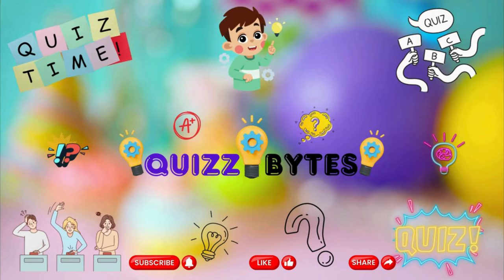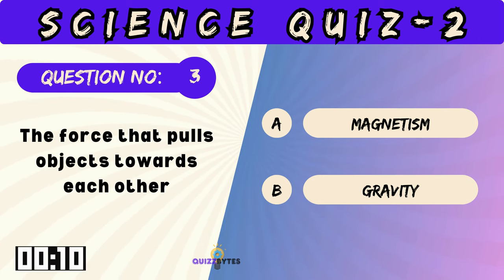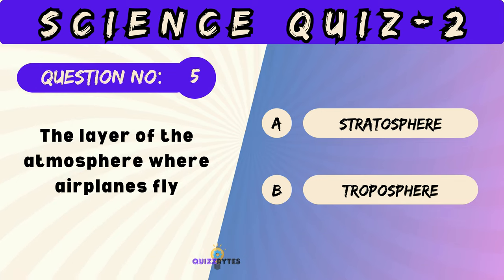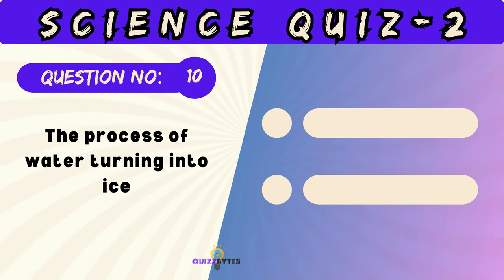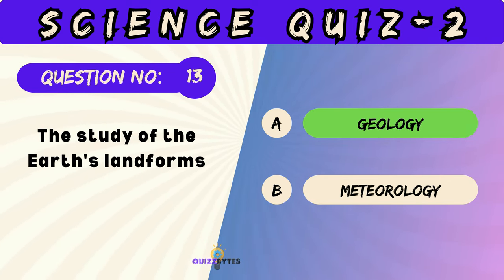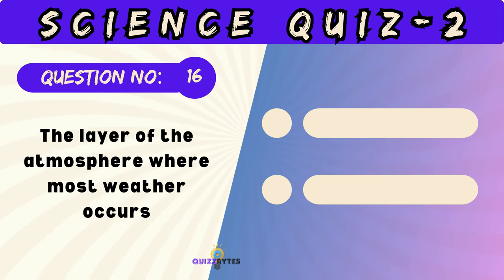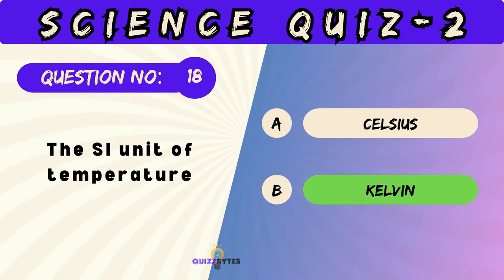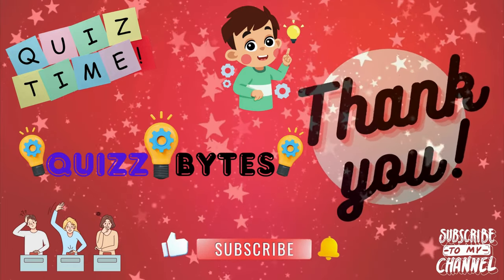🥽🧪Exciting Science Quiz for Kids 2 🔬🧠Test Knowledge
🥽🧪Exciting Science Quiz for Kids 🔬🧠Test Knowledge

Are you ready to spark curiosity and boost your child's knowledge with our captivating Science Quiz for Kids? In this engaging video, we present an interactive quiz designed to challenge young minds and ignite their passion for science. With thought-provoking questions and fun facts, kids will embark on a journey of discovery while learning about fascinating scientific concepts. Join us as we explore the wonders of the universe, from the depths of the ocean to the vastness of outer space. Watch, learn, and have fun with our Science Quiz for Kids today!

science quiz competition in school,
science quiz class 3,
science quiz competition bangla,
computer science quiz questions with answers,
coursera data science quiz answers,
6 to 8 science quiz questions,
6th standard basic science quiz,
6th standard social science quiz,
6th science quiz,
6th standard science quiz malayalam,
6th standard basic science quiz questions,
6th class science quiz malayalam,
6th class social science quiz,
7th class science quiz,
7th class science quiz questions,
7th standard science quiz,
7th grade science quiz,
7th class science quiz in kannada,
7th standard social science quiz,
7th standard science quiz questions,
7th standard basic science quiz,
7th class science quiz odia,
7th std science quiz,
8th class science quiz,
8th class science quiz question answer,
8th grade science quiz,
8th standard science quiz,
8th science quiz in kannada,
8th social science quiz,
8th class science quiz odia,
9th class science quiz,
9th class science quiz questions in hindi,
9th class science quiz in kannada,
9th grade science quiz,
class 9 10 science quiz,
class 9 social science quiz,
grade 9 science quiz,
class 9 science quiz pw,
grade 9 science quiz bee